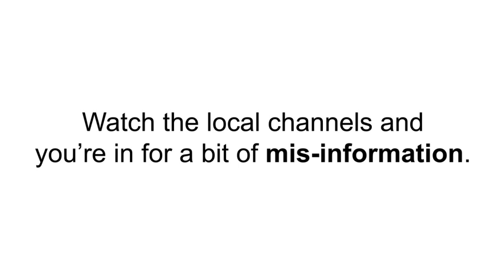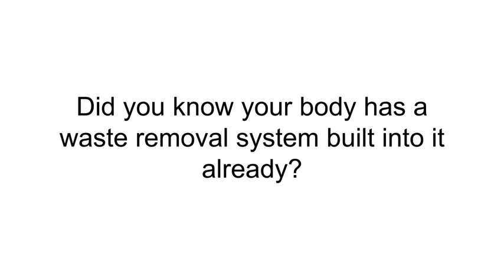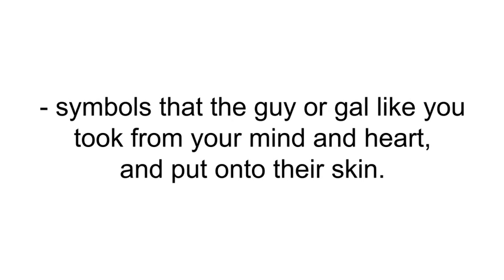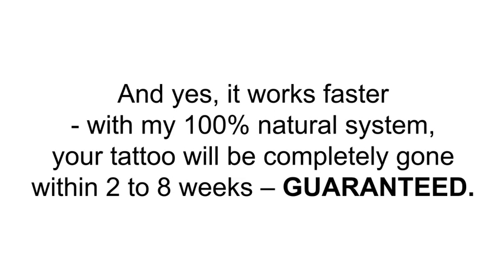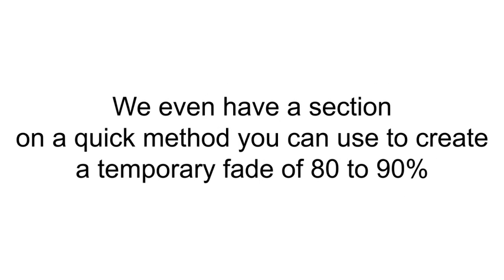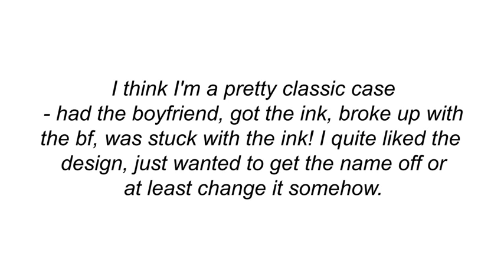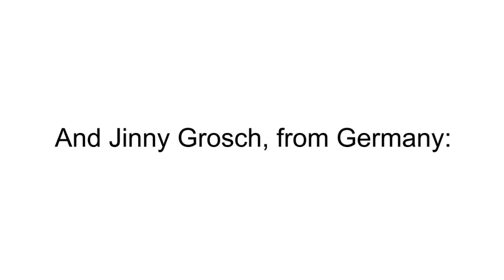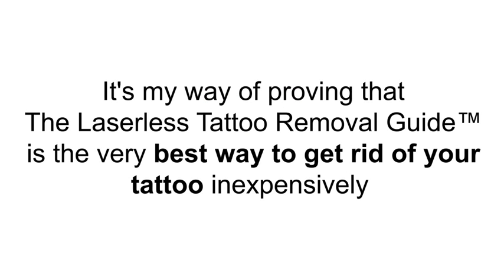Laserless Tattoo Removal Review - Is it Working ?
Before you spend a dime on tattoo removal, you need to know something VERY important.
That the tattoo REMOVAL industry makes a lot more than the artists do on tattoos…
For no reason other than the PAIN of having an unwanted tattoo. PAIN that they take to the bank!